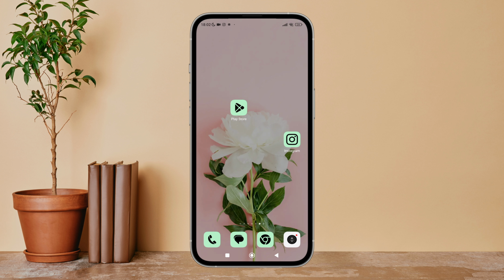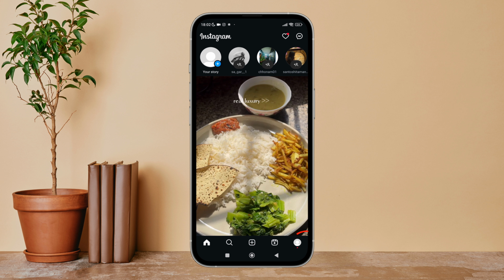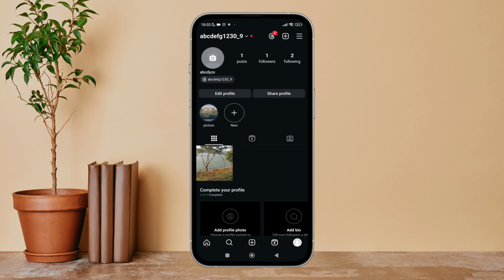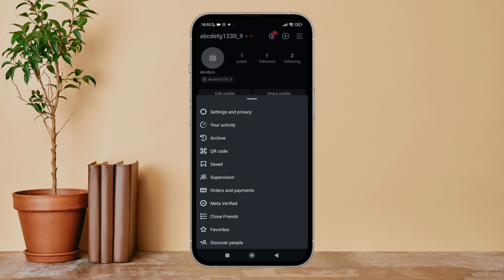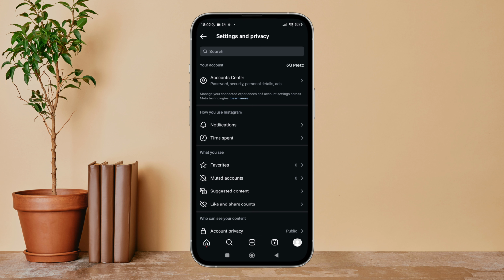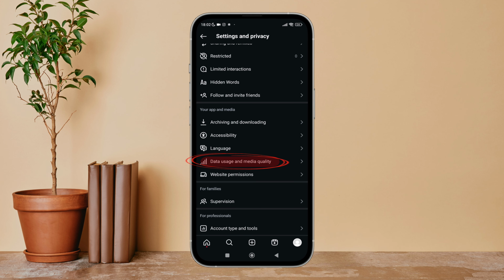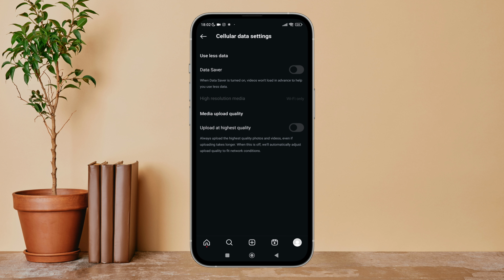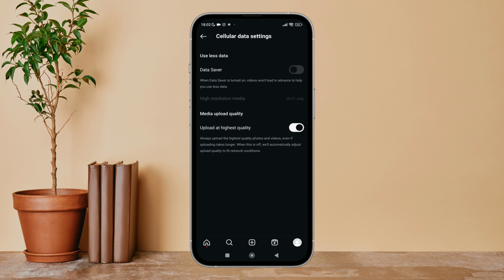Enable Upload At Highest Quality On Instagram. |Technologyglance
Elevate the quality of your Instagram uploads by learning how to enable uploading at the highest quality with this useful tutorial! Enabling this option ensures that your photos and videos maintain their original resolution and clarity when shared on the platform. In this step-by-step guide, we'll show you how to easily enable uploading at the highest quality on Instagram, whether you're using the mobile app or the web version. Discover how to customize your settings and ensure that your content shines at its best.